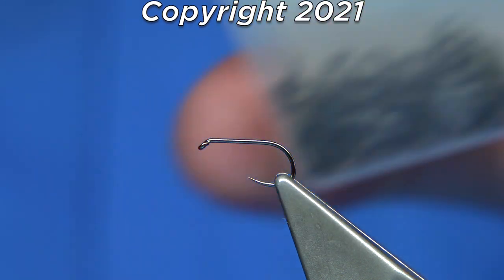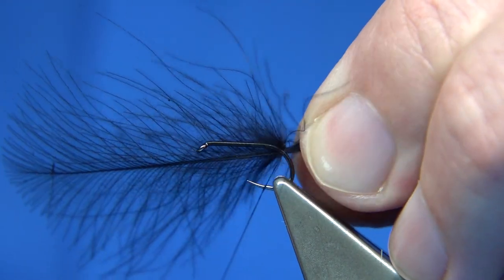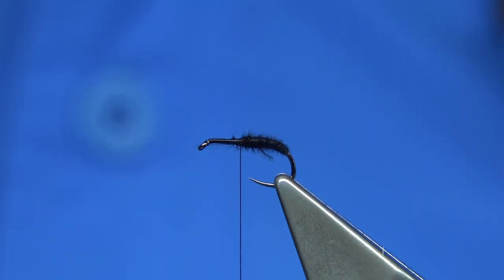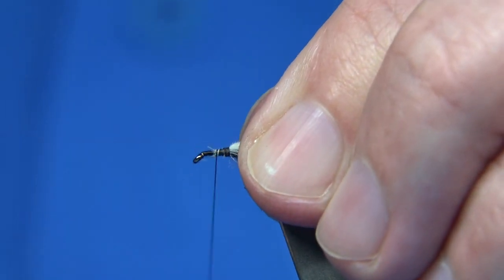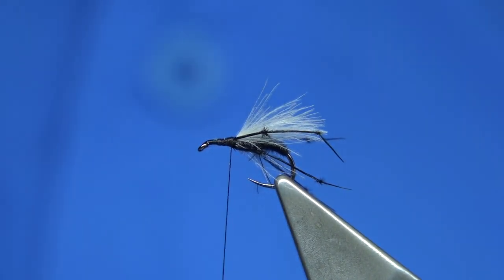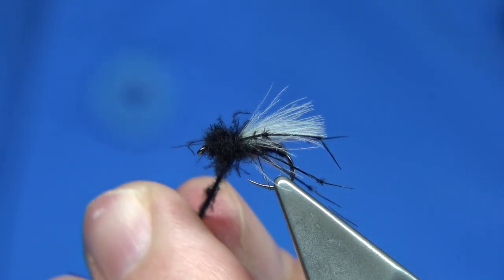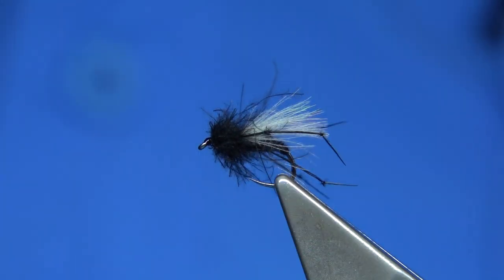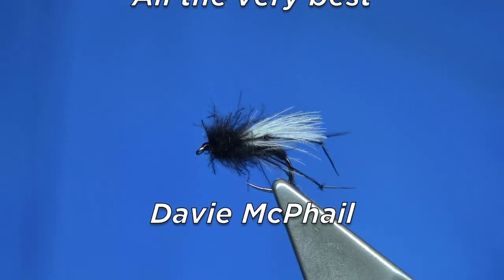Tying a CDC Hawthorn/Hopper (Dry Fly) by Davie McPhail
Materials Used;

Hook, Fulling Mill Ultimate Black Nickel size 12 or 14
Body, Dyed Black CDC Feather
Wing, Pearl Flash and White CDC Feathers
Legs, Dyed Black Knotted Pheasant Tail Fibres
Thorax, Black CDC Dubbing made from the remains of the CDC body feather..